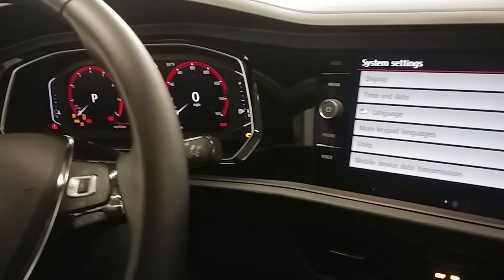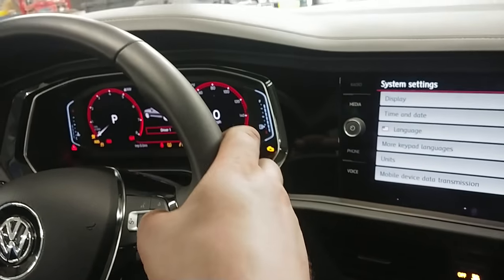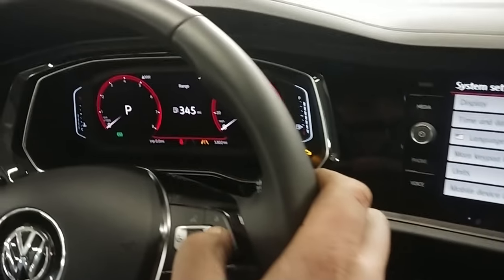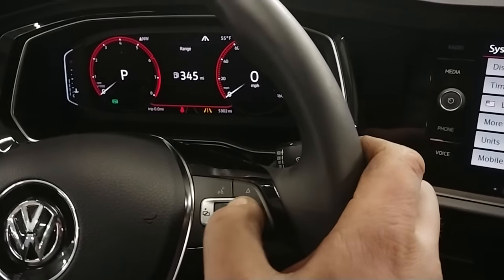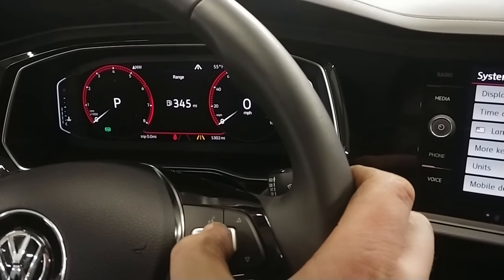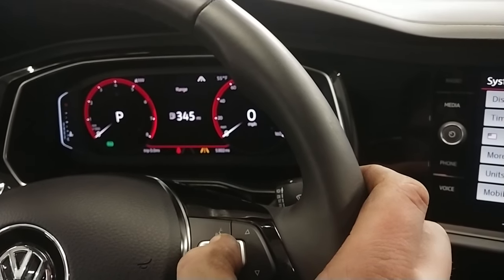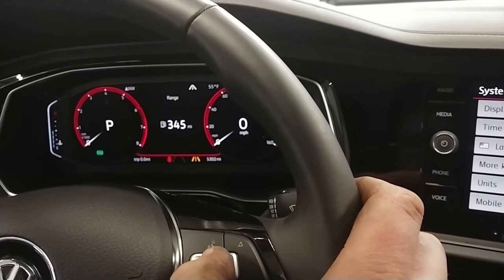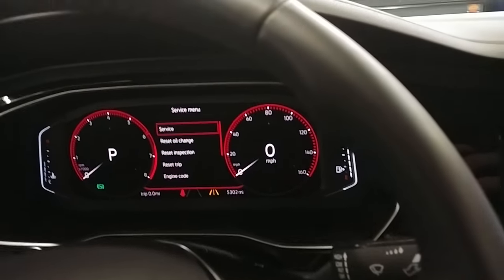2019 vw jetta oil service reset with DIGITAL CLUSTER ONLY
Oil reset instructions for 2019 vw jetta with DIGITAL cluster. All other models hold the trip reset button with ignition in off position- turn the ignition on while still holding the trip reset button. Then a prompt will pop up to reset. Press the the trip button once more to confirm reset. It's the same thing for inspection reset but you wait for the prompt to say inspection.